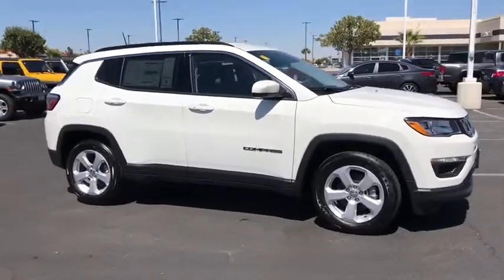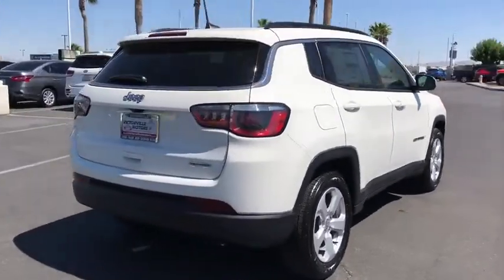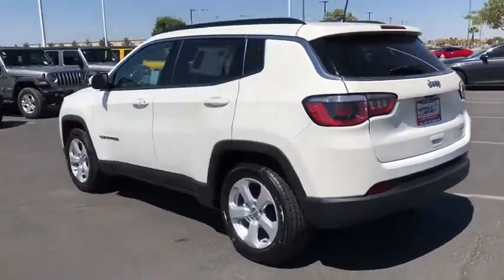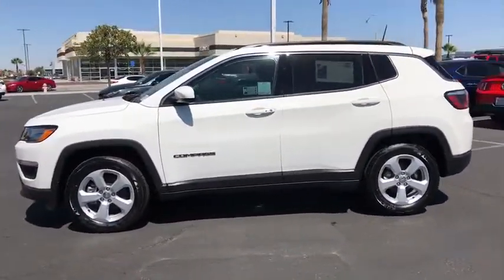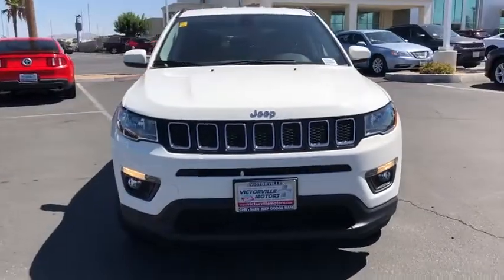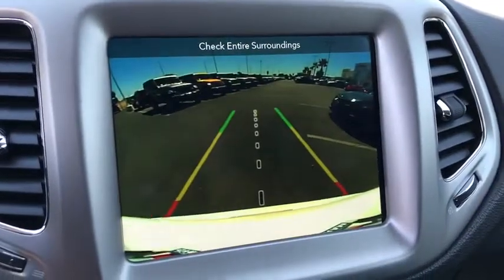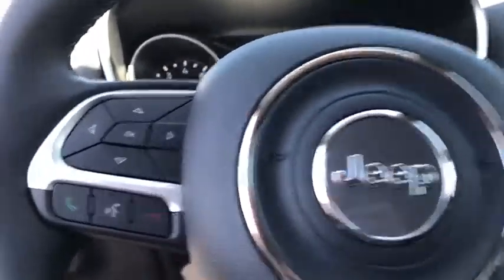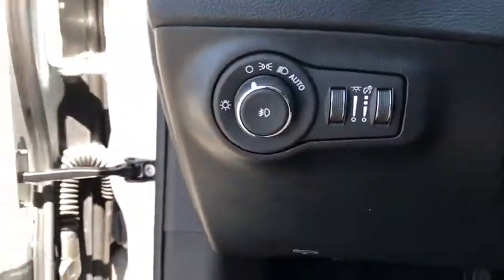2019 Jeep Compass Victorville, High Desert, Hesperia, Apple Valley, Adelanto, CA 9J5087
White Clearcoat New 2019 Jeep Compass available in Victorville, California at Victorville Motors. Servicing the High Desert, Hesperia, Apple Valley, Adelanto, CA Area.

Victorville Motors
14617 Civic Dr

White Clearcoat 2019 Jeep Compass Latitude FWD 6-Speed Aisin Automatic 2.4L I4brbr22/31 City/Highway MPG Not all Guests will qualify for rebates. Some Guests may qualify for more. Dealer installed options may be extra. See dealer for details. Price includes Conditional Rebate(s) $1,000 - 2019 Retail Bonus Cash CACKA1. Exp. 09/30/2019, $1,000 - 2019 Retail Consumer Cash 71CK1. Exp. 09/30/2019, $1,500 - California 2019 Bonus Cash CACKA. Exp. 09/30/2019